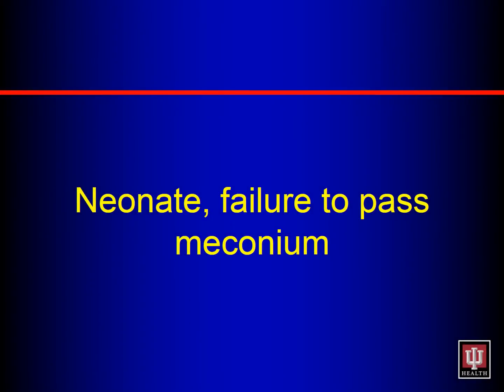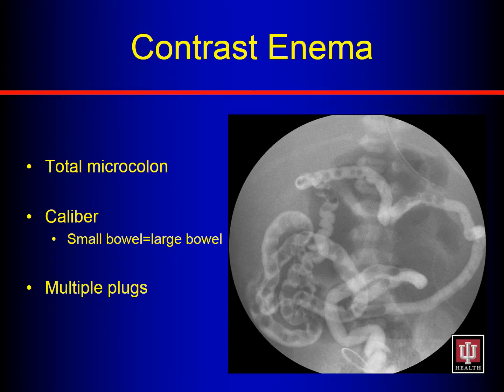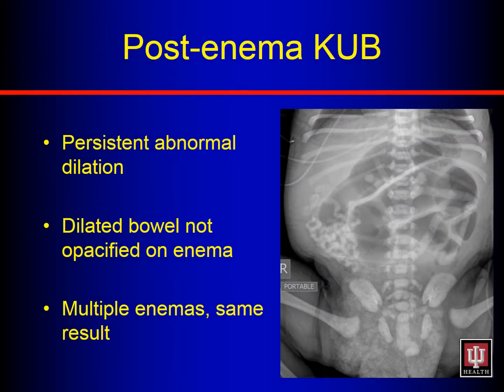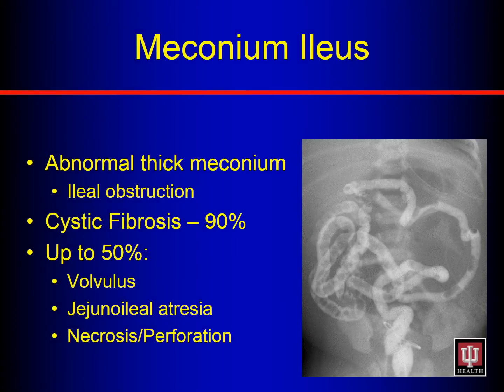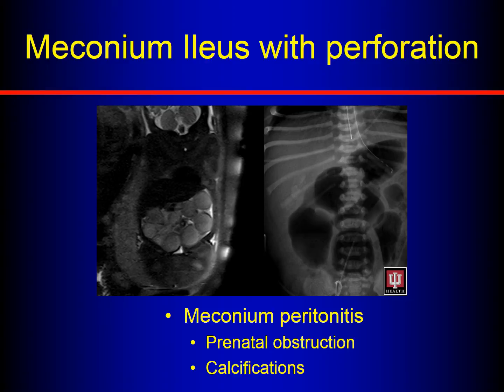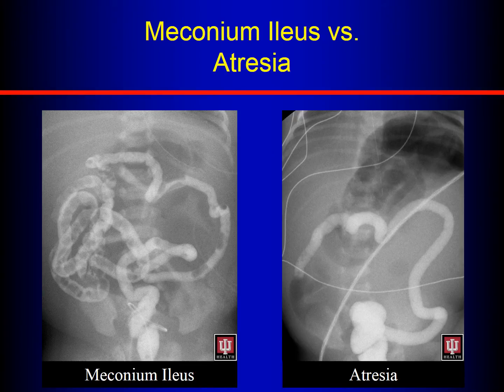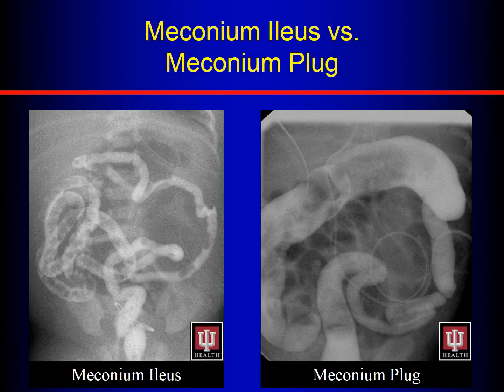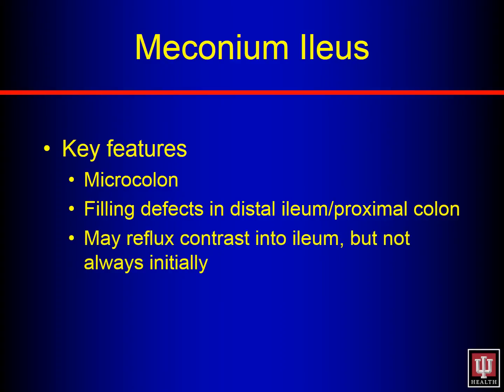Case of the Day #12 (peds imaging)